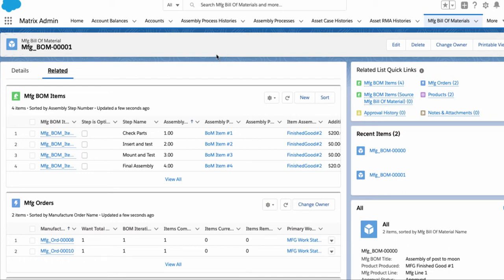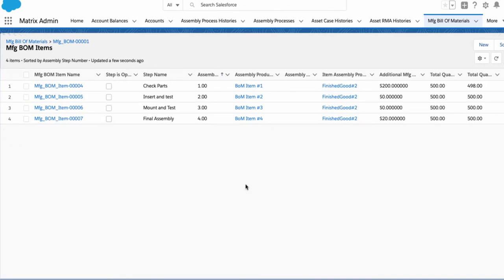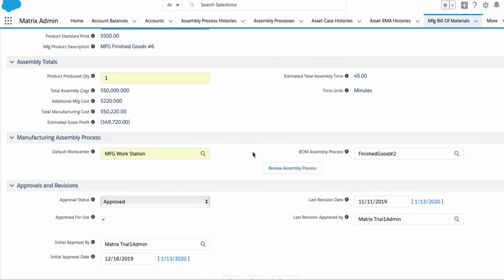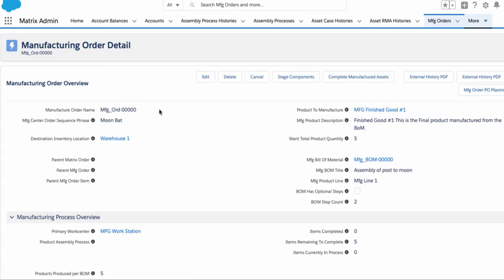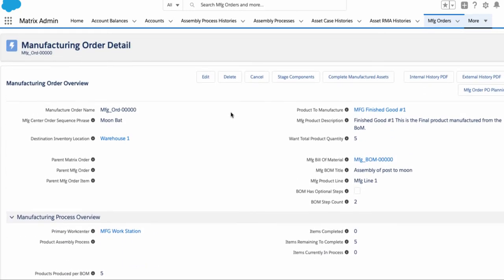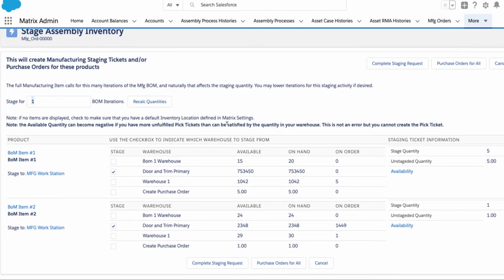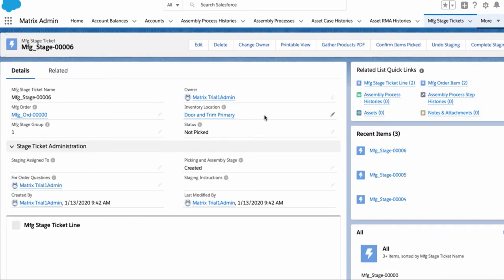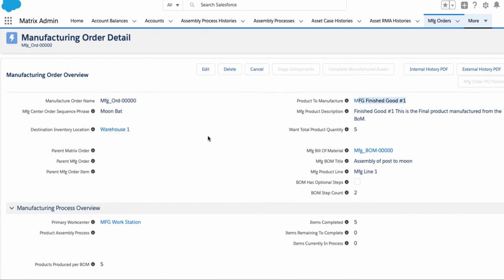Matrix velocity Manufacturing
Matrix velocity ERP for Salesforce CRM